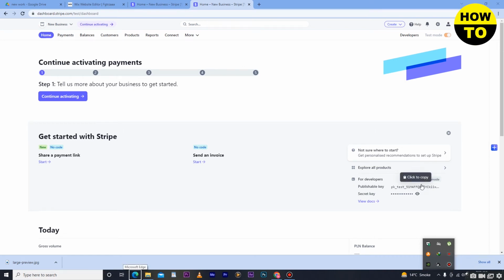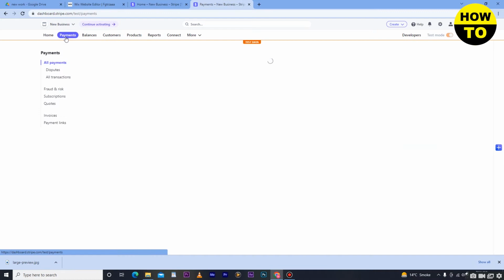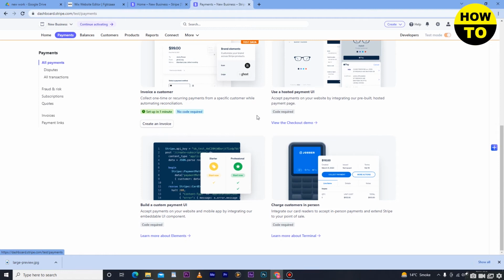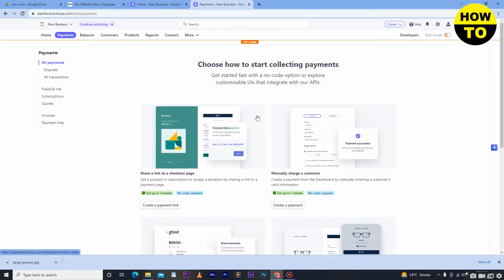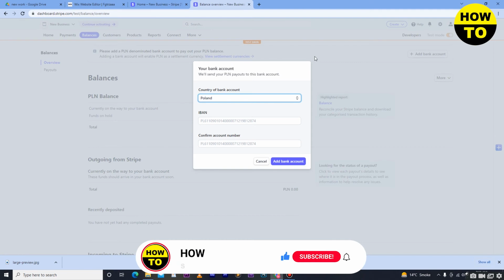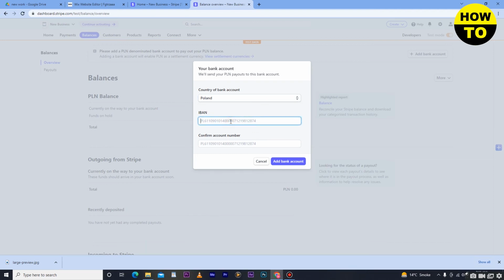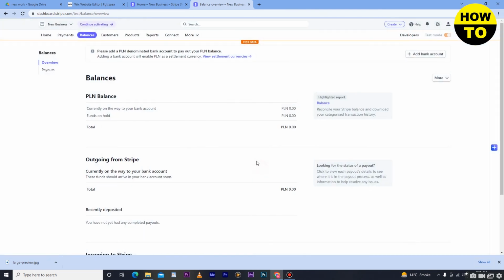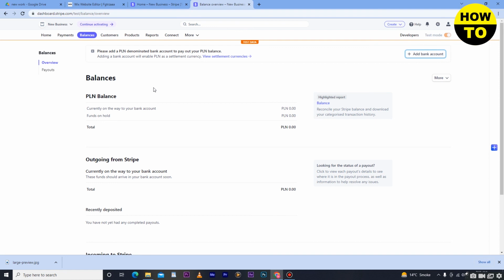How to Add Payoneer to Stripe || Full Guide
Learn How to Add Payoneer to Stripe. It is really easy to do and learn to do it in just a few minutes by following this super helpful tutorial to get a better understanding of everything.